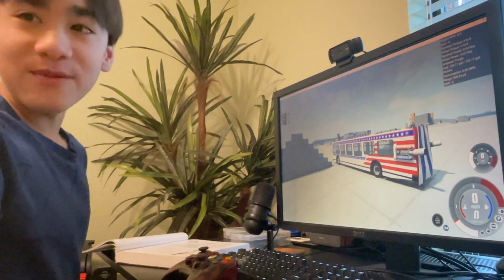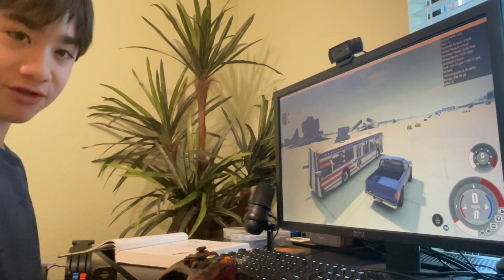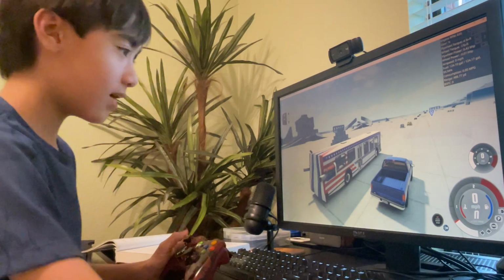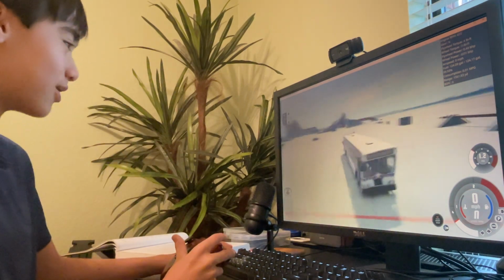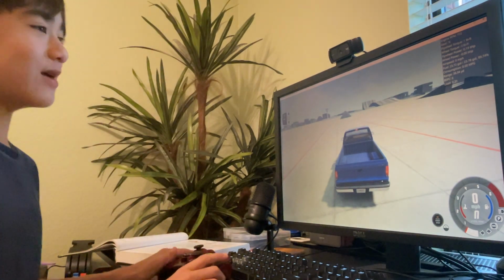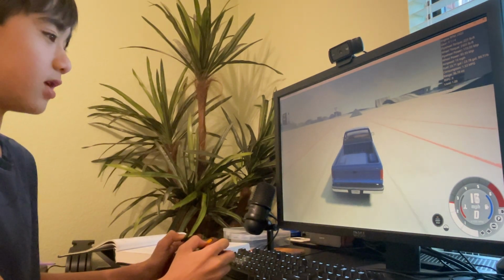BeamNG.drive car video game and Newton’s Laws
Connor explained what he has learned in the Conceptual Academy Newton’s Laws course and applied it to his favorite car video game, BeamNG.drive.